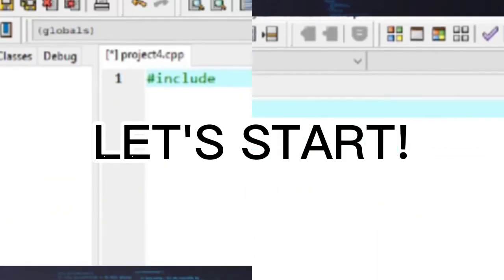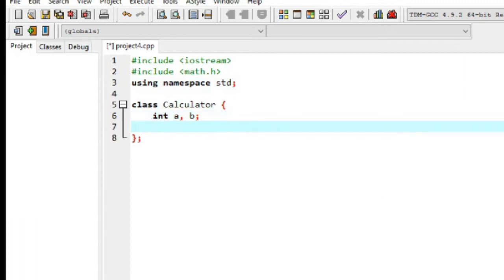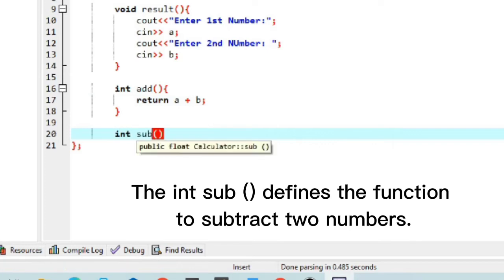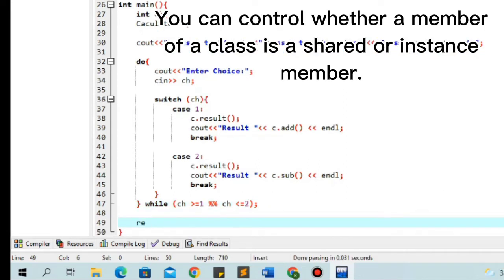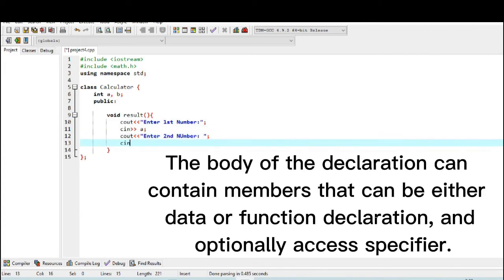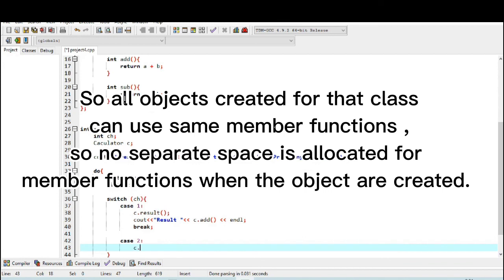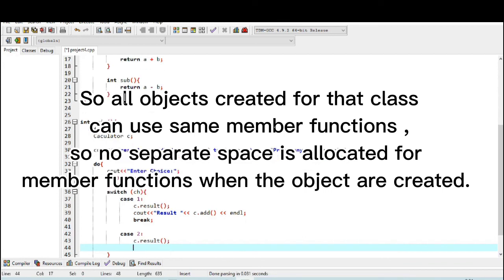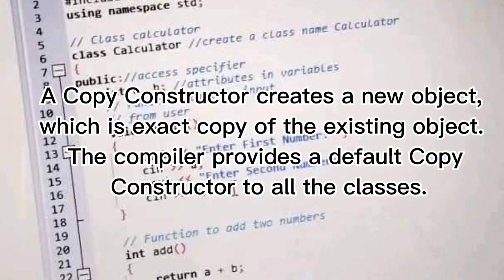June 6, 2022